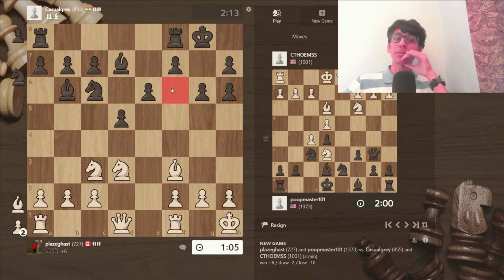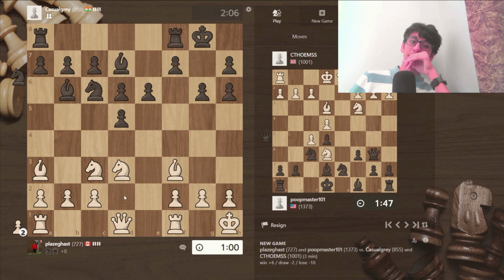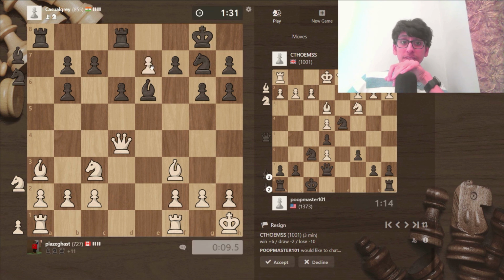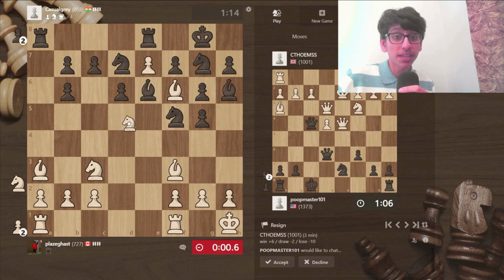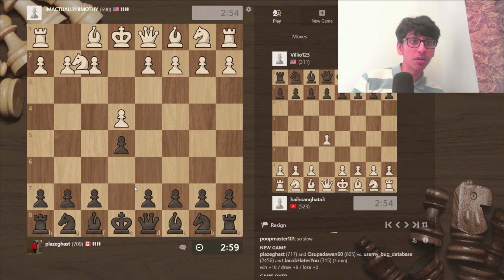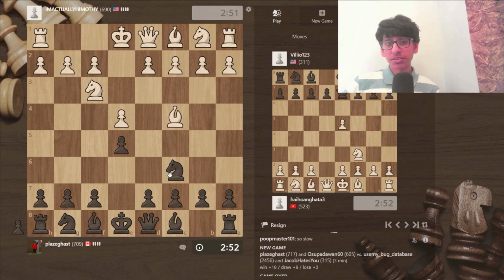Chess With Teams Is Fun…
Chess With Teams

Time Stamps
00:00 Intro
0:15 Game 1
4:13 Game 2
6:50 Speedrun